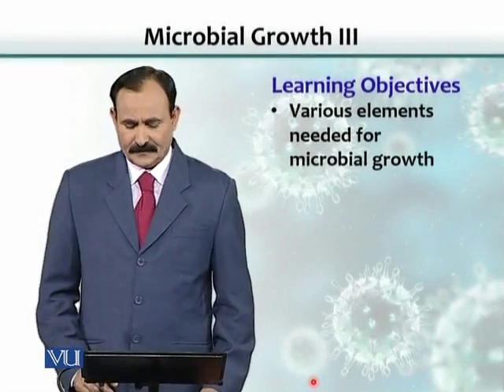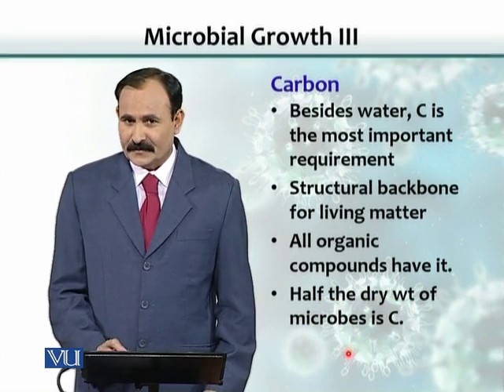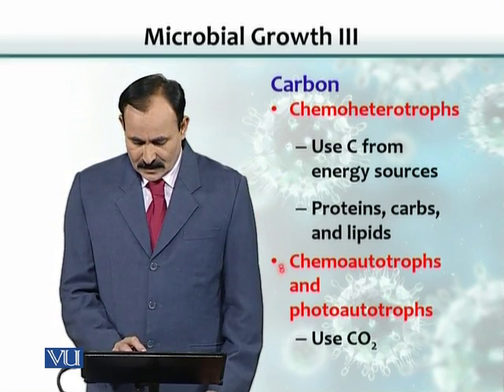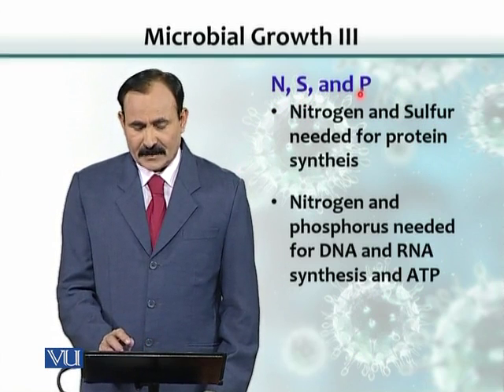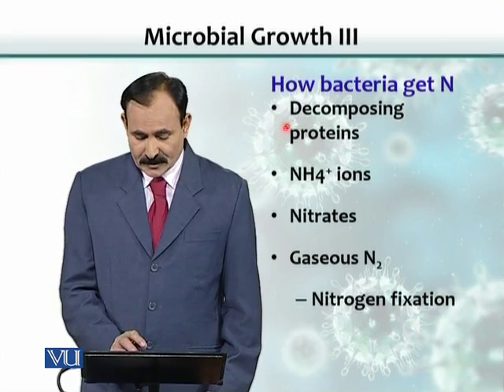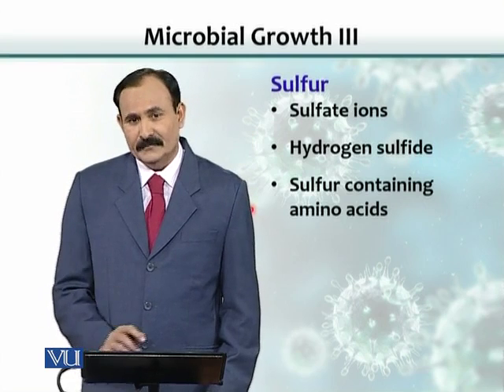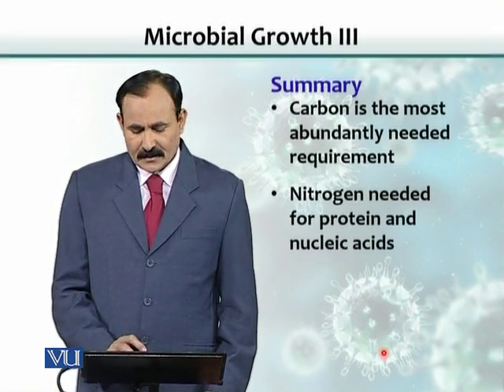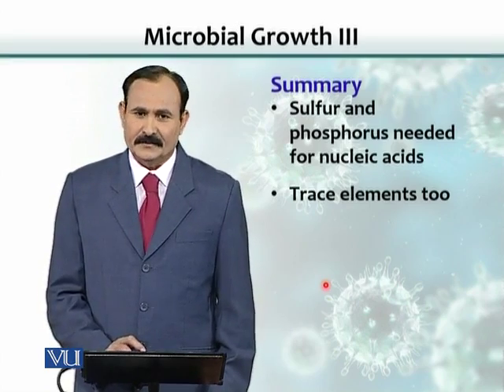BT102_Topic029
BT102 – Microbiology
Topic: 29